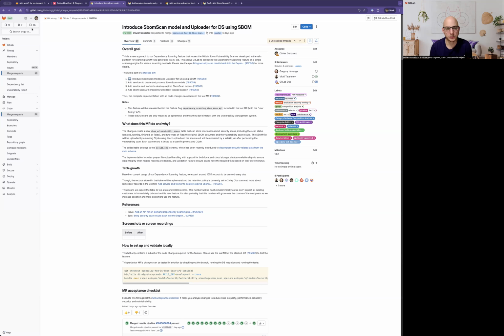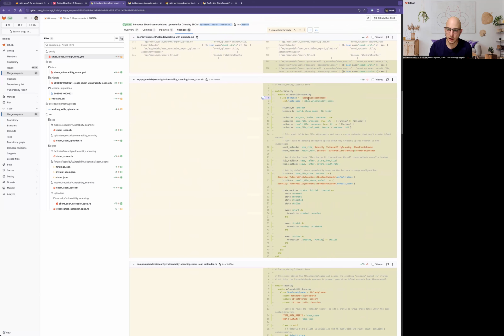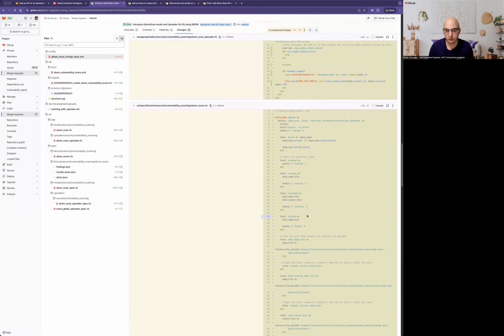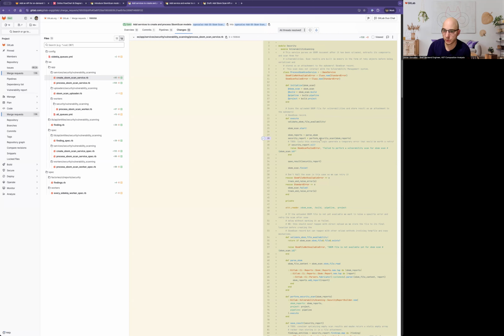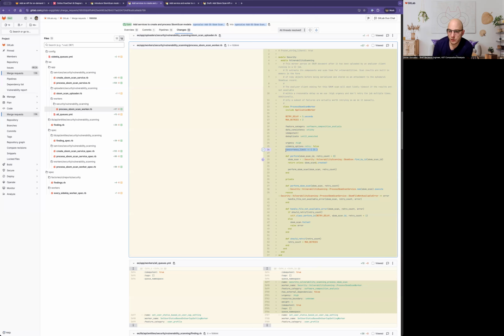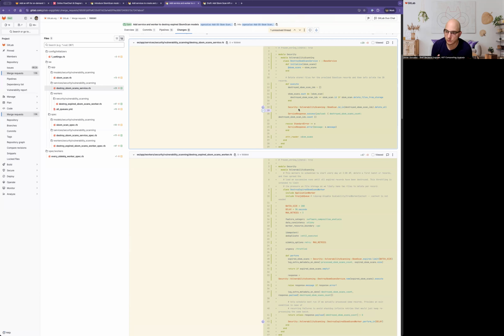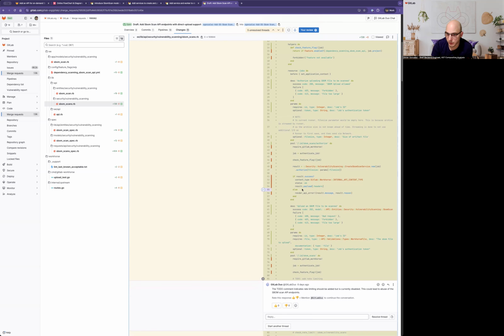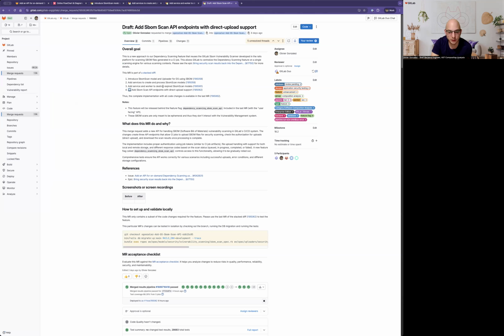On demand Dependency Scanning using SBOM - API MRs Walkthrough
In order to bring back security scan results into a a running CI job we are implementing a new API (internal) to upload and scan an SBOM from a CI job.

This video walks through the code changes introduced by the MRs for  this upcoming on-demand DS SBOM scan API (internal).

0:00 MR-1: Introduce SbomScan model and Uploader for DS using SBOM
5:45 MR-2: Add services to create and process SbomScan models
12:33 MR-3: Add service and worker to destroy expired SbomScan models
15:07 MR-4: Add Sbom Scan API endpoints with direct-upload support